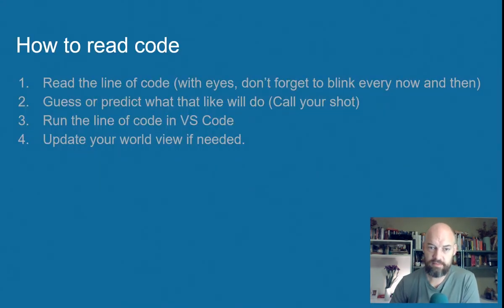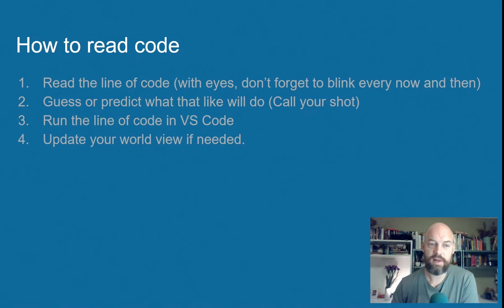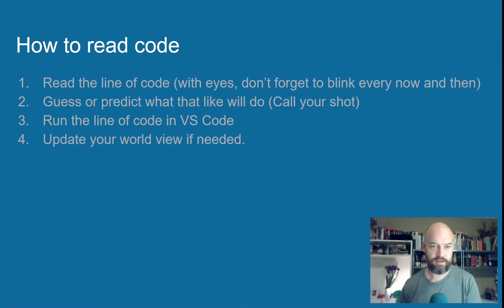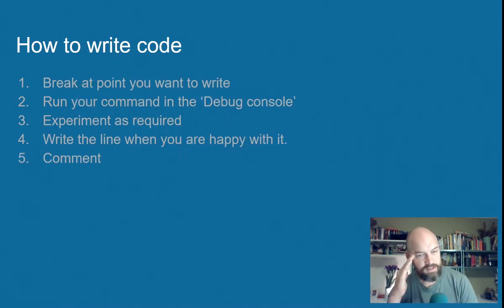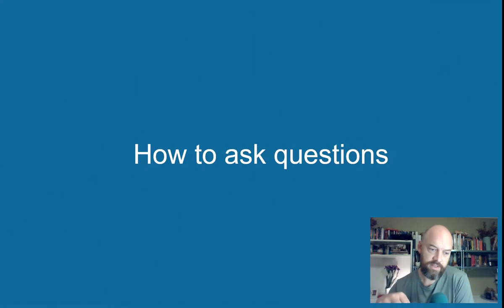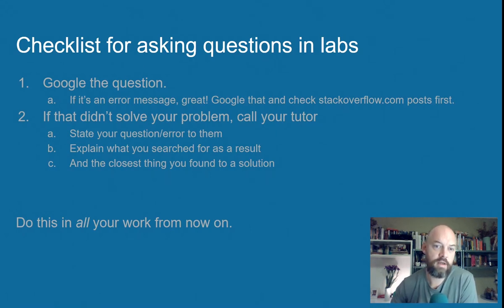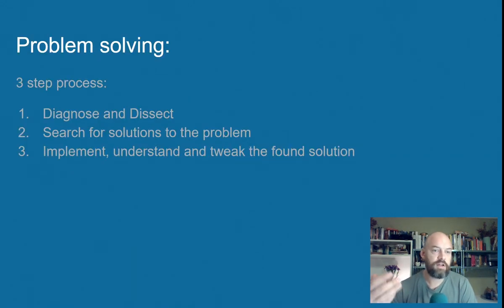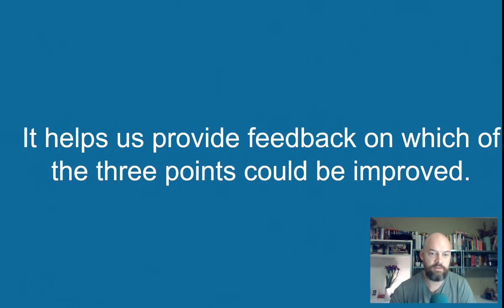1161 Lecture 2 | Git and GitHub